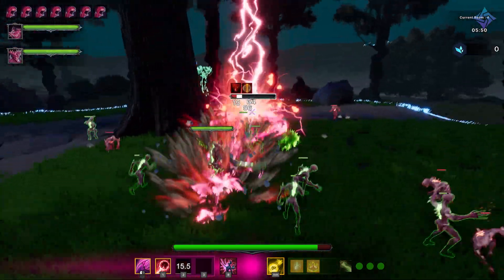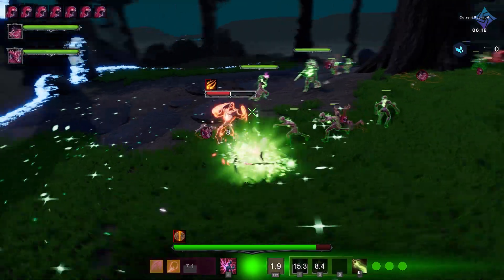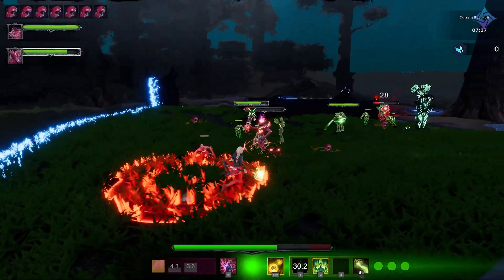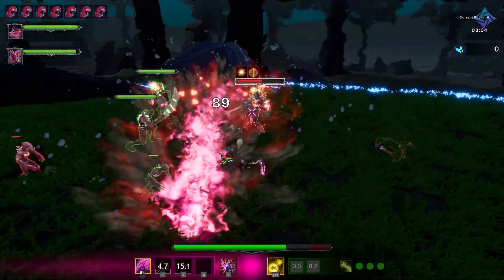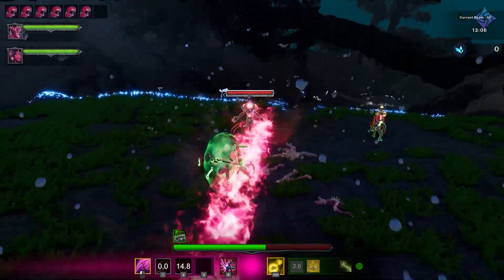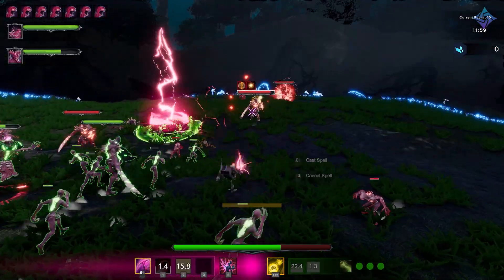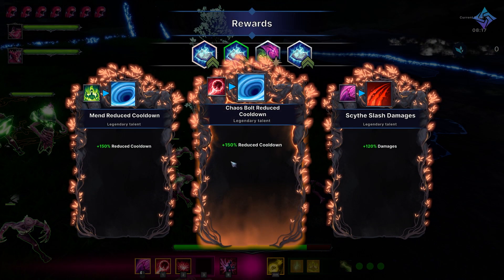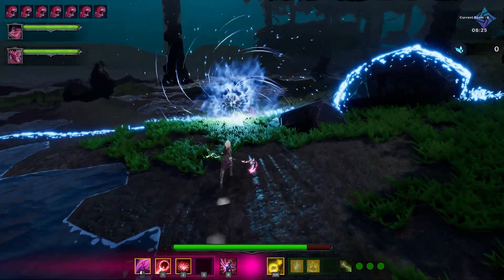New Necromancer Roguelite Worth Checking Out!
If you like Necromancy and roguelites, you're in luck. Never Mourn is a demo up now on Steam Next Fest that shows a promising foundation to build upon.

💦Thirsty? Check out Coldest for Water Bottles I Love!